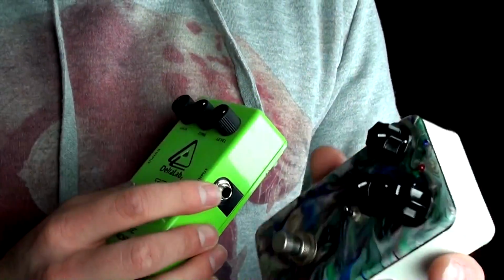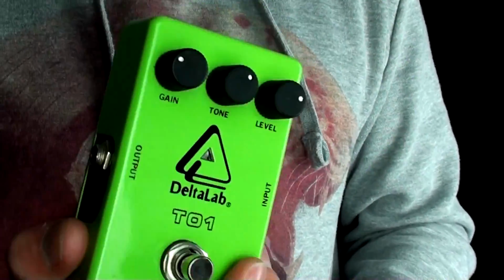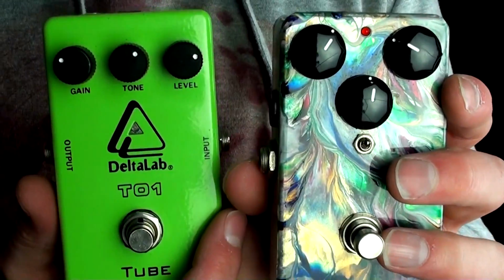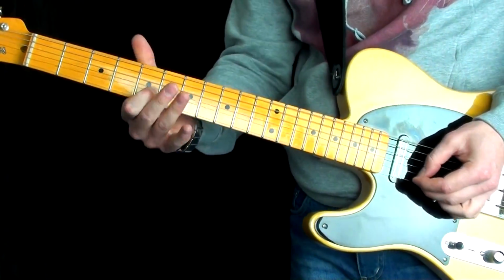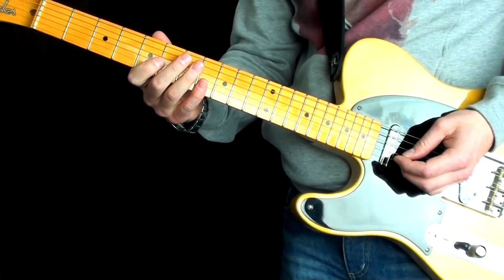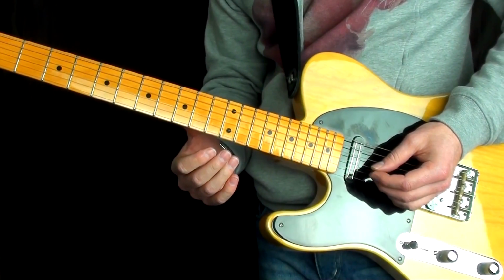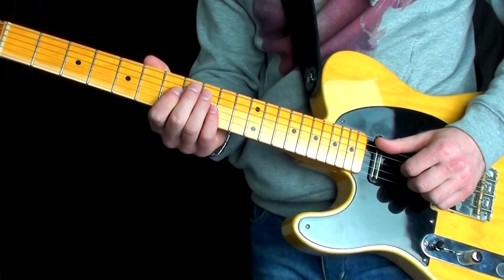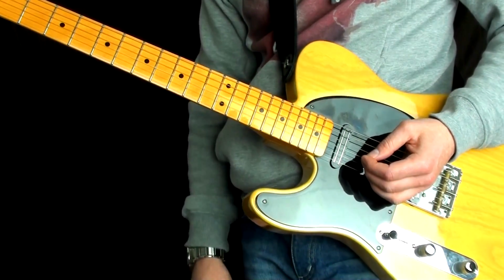Boutique vs Cheap Overdrive Pedal Blind Test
Boutique Overdrive Pedal vs Cheap Overdrive Pedal Blind Test

Please let me know which pedal you think is which - (Landgraff or DeltaLab)

Once the views hit 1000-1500 views I will post the results on my Facebook page and with a follow up YouTube video.